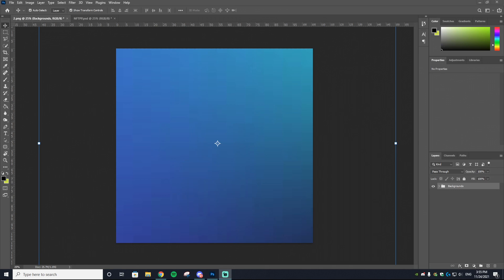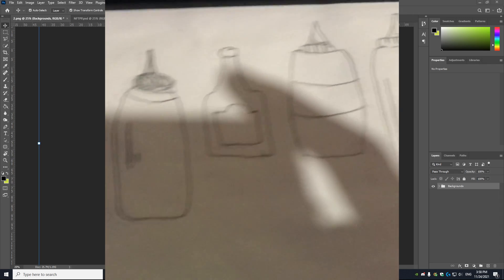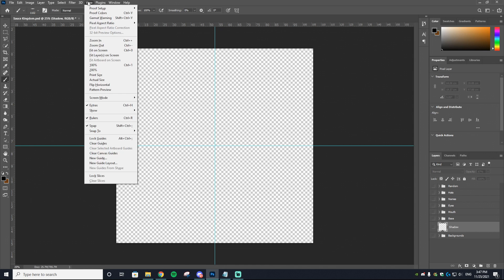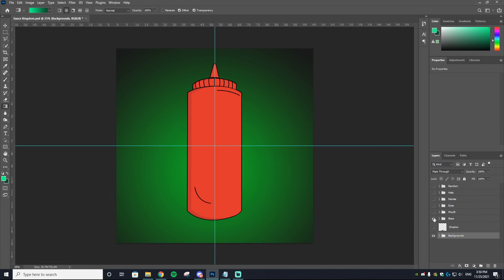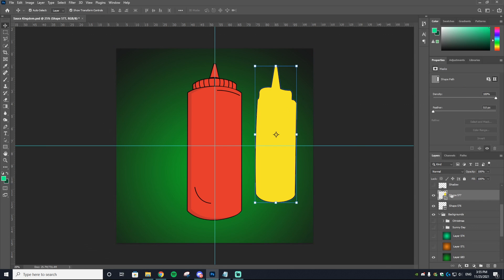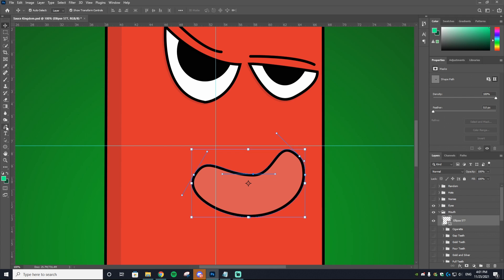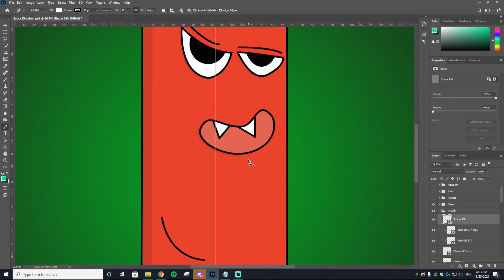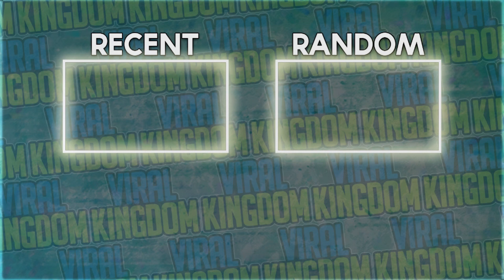How to Design NFTs in 15 Minutes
In today's video I show you how to create/design NFT artwork collections like Bored Ape Yatch Club and More using photoshop.

Free Photoshop Trial - shorturl.at/rCLOX

0:00 Intro
1:09 Brainstorm
2:35 How NFTs Look
4:26 Photoshop Tutorial Starts
6:12 How To Make Backgrounds
7:30 How To Make The NFT Base
9:22 How To Add Shadows on Your NFT
11:49 Sponsor
12:25 How To Add Mouth, Eyes, Hats, Ect.
16:08 How Make Floating Shadow Effect ON NFT
16:59 Giveaway
17:44 Outro

Sauce Kingdom NFT Example is not for sale as of yet.